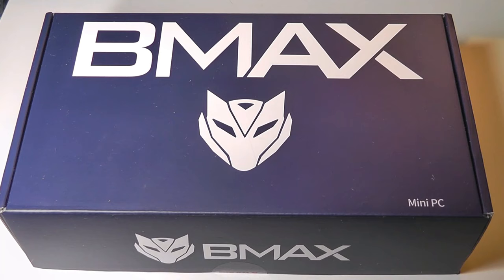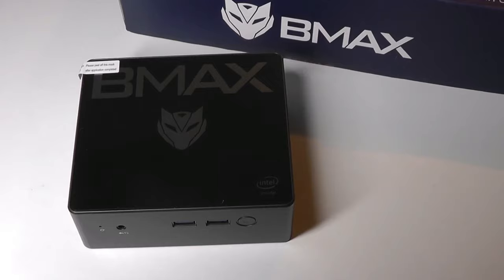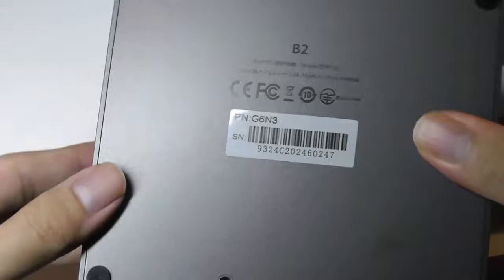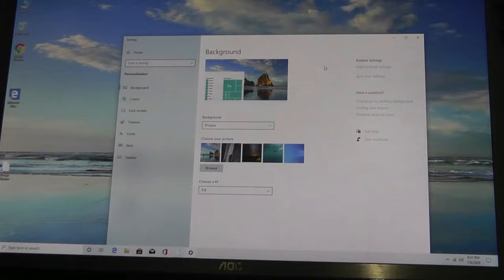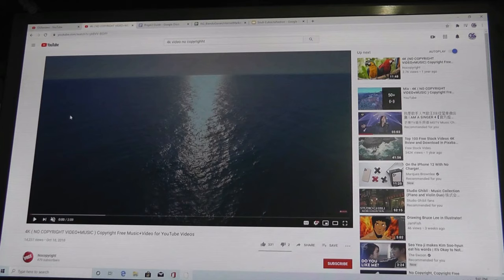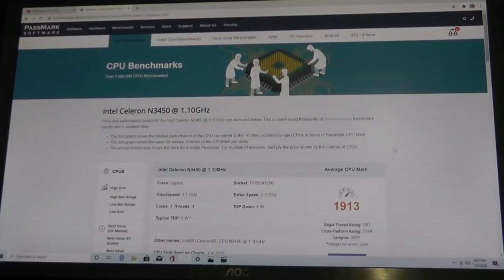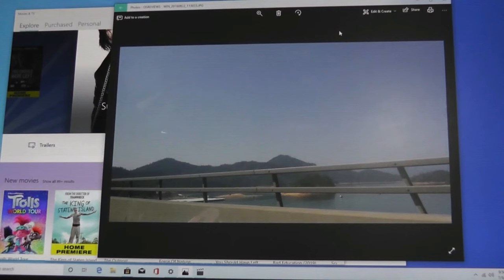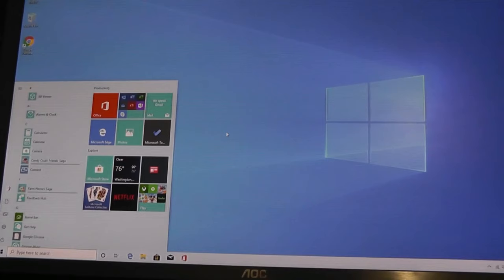REVIEW: BMAX B2 4K Mini PC Computer, Windows 10 Pro, 8GB RAM (128GB SSD)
Mini PC, 8GB DDR4/128GB SSD Mini Computer, Intel Celeron N3450
Other BMAX products

Details:
【Intel Celeron N3450】This Compact mini pc powered by Quad-Core Intel Celeron N3450 Processor. It's low-power but rising up to 2.2 GHz in burst mode, bring stable and reliable performance when you work or normal browsing
【8GB DDR4+128GB SSD】This mini computer provides enough capacity and you also can expand the storage with M.2_NVMe_2280 x1 and 2.5-inch SATA HDD × 1 or remove the SSD M.2_SATA_2280(128G) that in the product and replace a larger memory(HDD/ SATA HDD Cable/ Nvme SSD is not included)
【4K Intel HD Graphics 500】Excellent video decoding capability and 4K graphics decoding, you can enjoy web surfing, media viewing and home theater with your family via this compact mini computer
【Lower power & Dual Display 】This compact mini pc draws 6 Watts of power, very beneficial for electricity bills saving. Dual HDMI Ports easily connecting two monitors, reduce waiting time, efficiency doubled Work
【12 Months Warranty & LIFETIME Service】All important connections are available: 1x RJ45, 2x USB 3.0, 2x USB 2.0, 2x HDMI, 1x audio output, 1x Micro SD slot.

BMAX B2
It's BMAX's Mini PC, the BMAX MaxMini B2, which is small and weighs only 290g, so you can put it wherever you want.

It supports wall mount design to save space. When it connects with a monitor, it instantly becomes an all-in-one PC.

Included accessories in the following:
2* Screw
1* User guide
1* HDIM cable
1* Metal Bracket
1* B2 Mini Pc
1* Power adapter cable

Meet 99% of Your Needs
Extensive capabilities are provided to your needs by choose BMAX B2

Superb Cooling System
Keeping BMAX B2 at a reasonable temperature, ensuring long-term stable operation

Super Portable and Useful
It's just 125 x 112 x 44mm. It also can be mounted on the back of a display

mini desktop
computer pc
mini computer
Fluent Playback of 4K Videos
Our BMAX B2 supports 4K HD resolution, you can watch movies and home theater with your family at a large 4K screen and enjoy the high-quality visual experience

Keeping you well-connected
BMAX B2 features 4*USB ports, 2*HDMI. It also comes with Bluetooth 5.0, an RJ45 Ethernet port, a Micro SD card reader and an audio output jack

2.4GHz/5GHz Dual Band Wi-Fi
2.4GHz offers speed to 450Mbps, 5GHz offers speed to 1300Mbps, makes the wireless device more power-saving, and meets the big data wireless transmission needs

Fresh Energy and New Pulse BMAX
It's an innovative enterprise that integrates the operation modes of R&D, production and sales